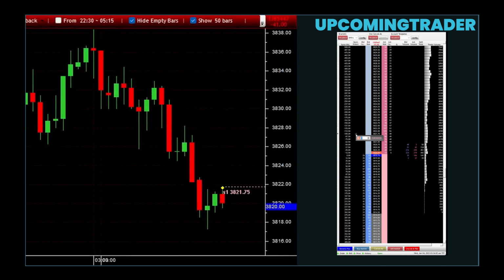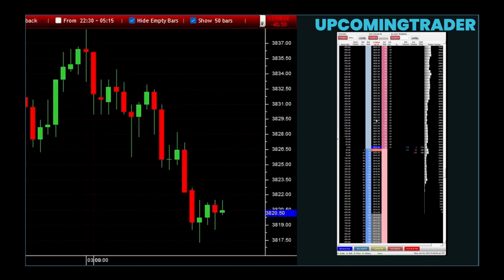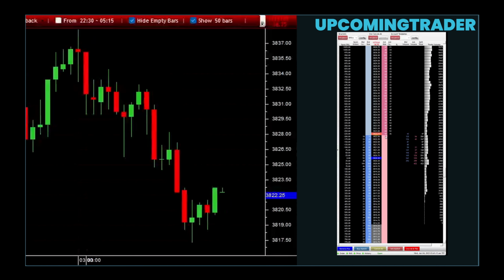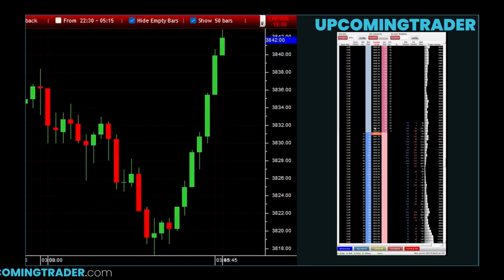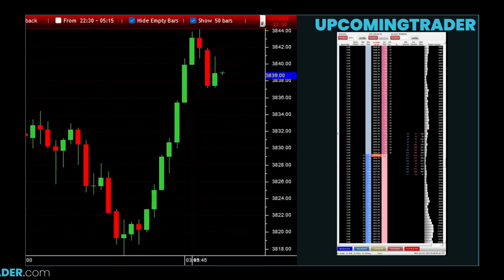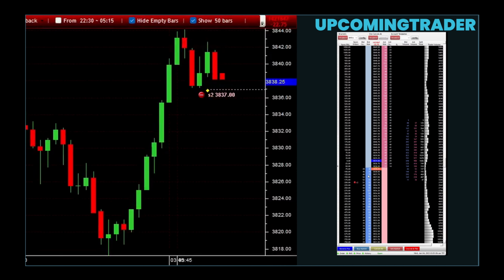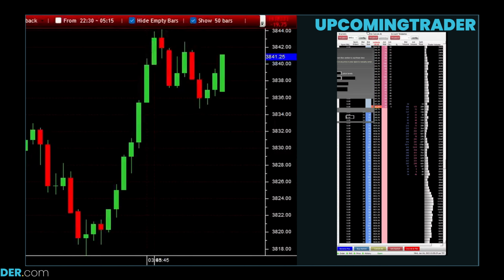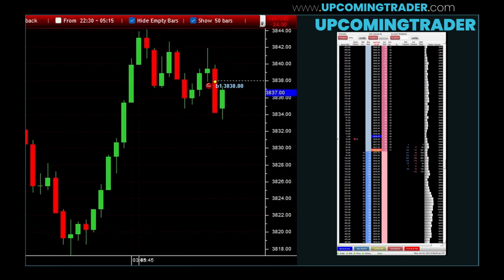A Guide To The Different Types Of Chart Patterns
A really well known reversal pattern is called the head and shoulders pattern. It looks like a head in the middle with two shoulders on either side. Picture a tall peak between two smaller peaks, and that is your head and shoulders. If you see this shape forming, it usually means that the price might change direction and start going down. It is like a warning sign that things could be turning around.